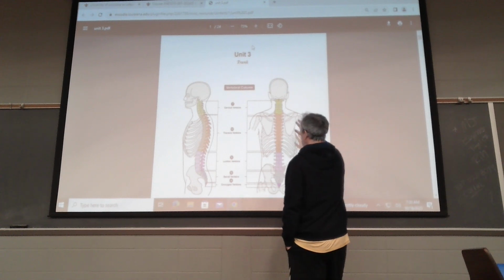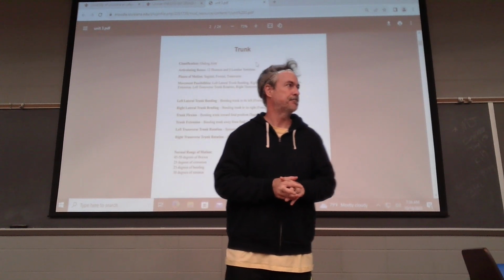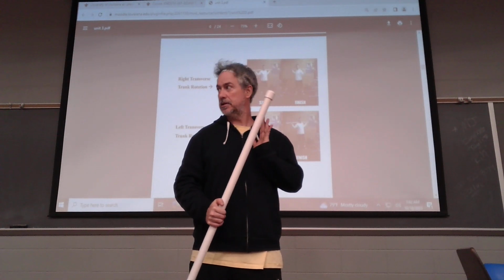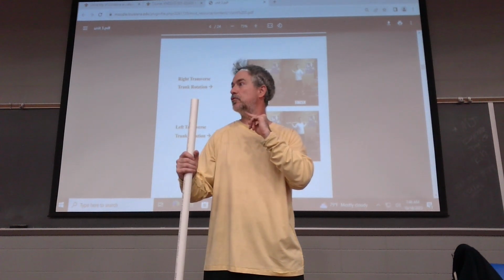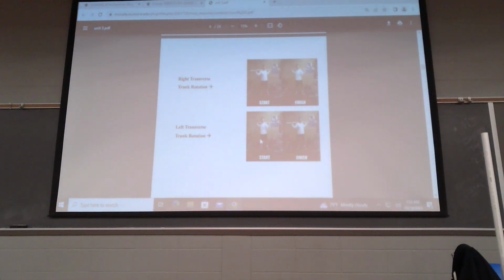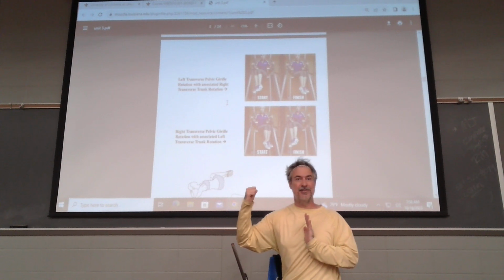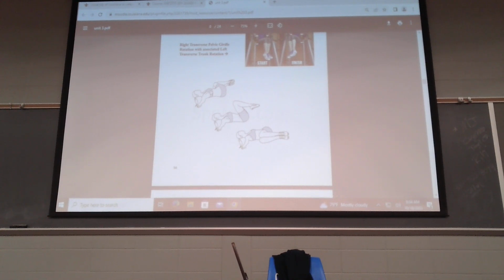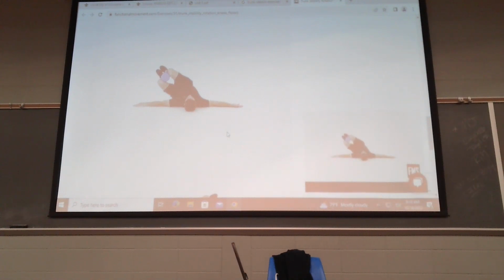Unit 3 (Lecture 3)